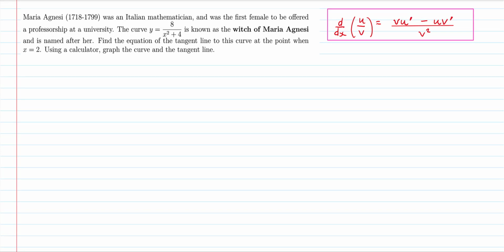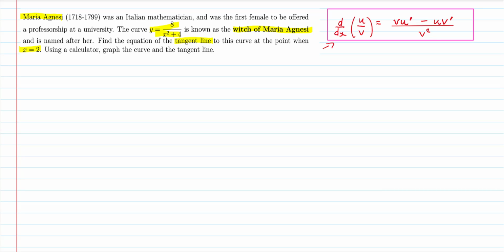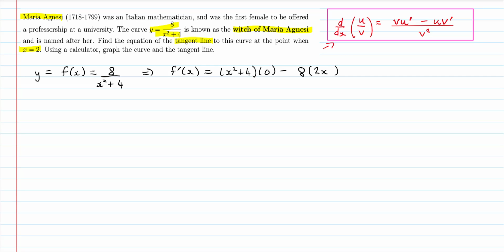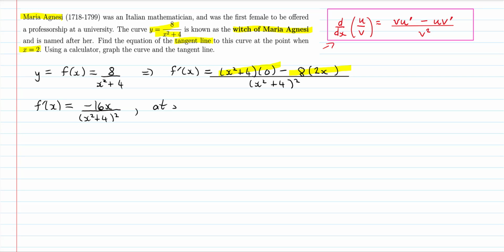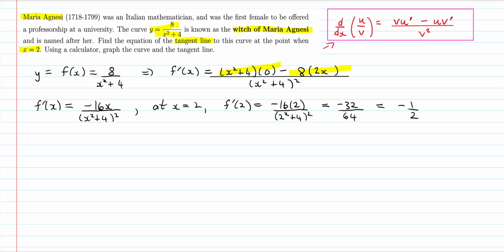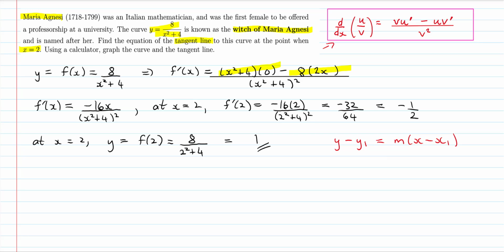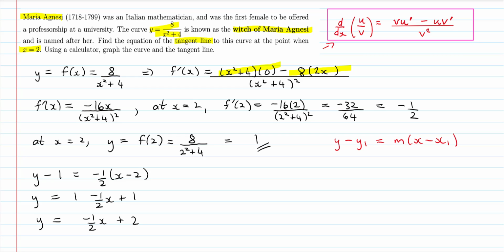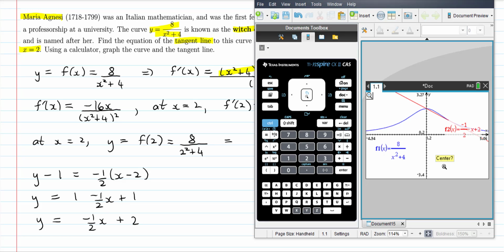Quotient Rule Example 2